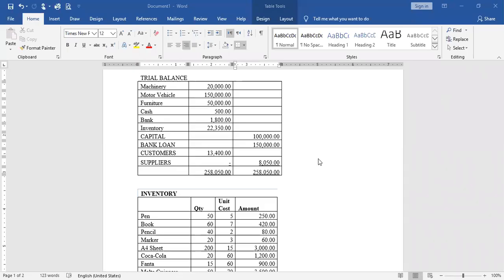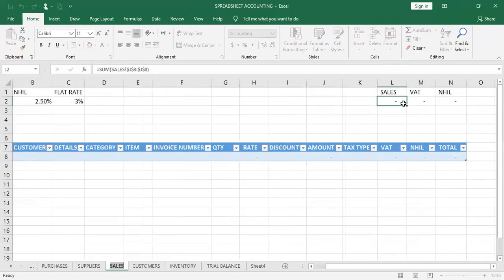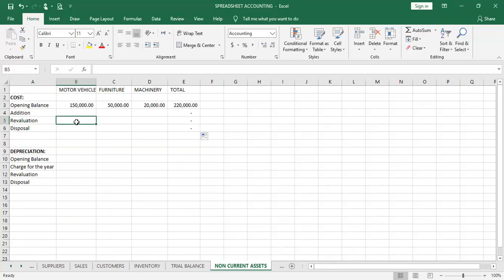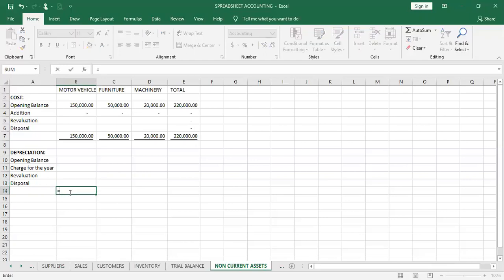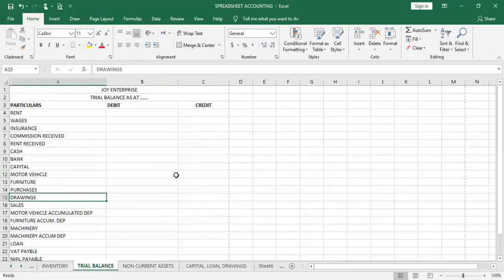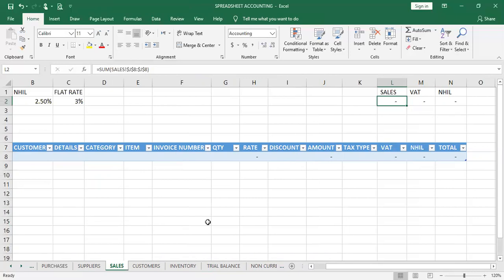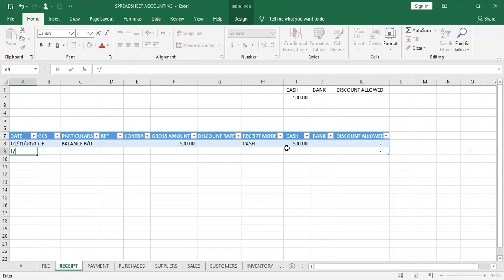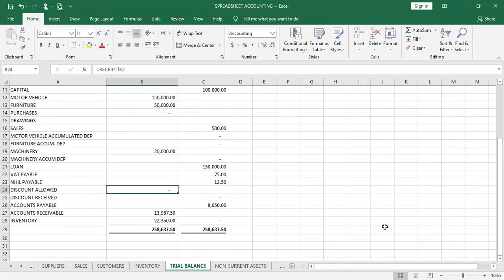HOW TO DESIGN AN AUTOMATED TRIAL BALANCE IN EXCEL